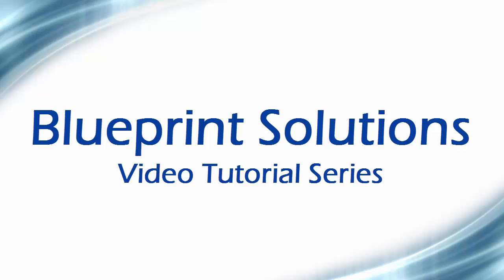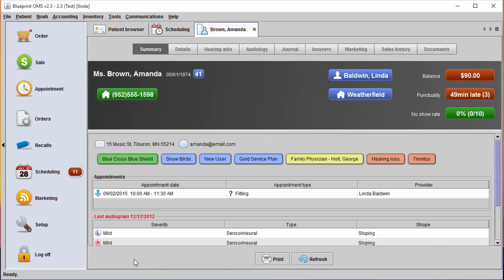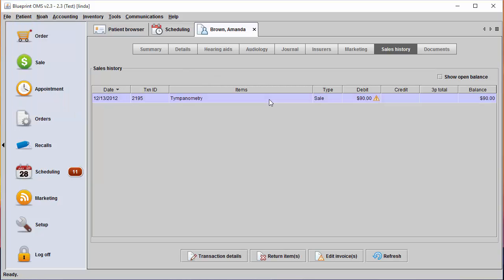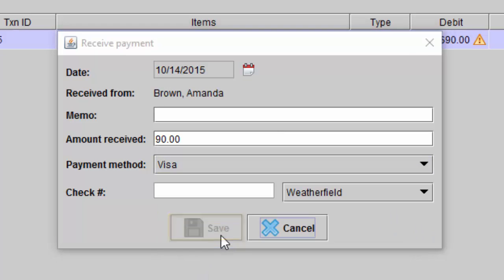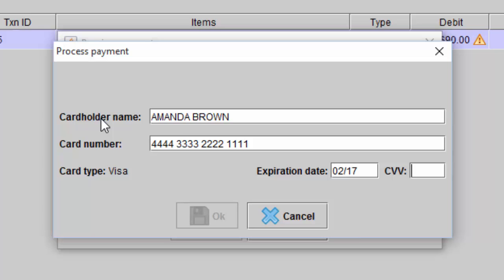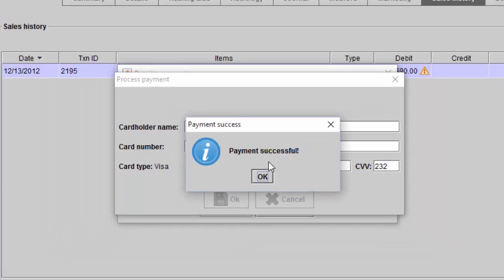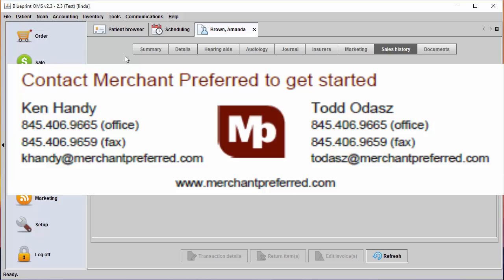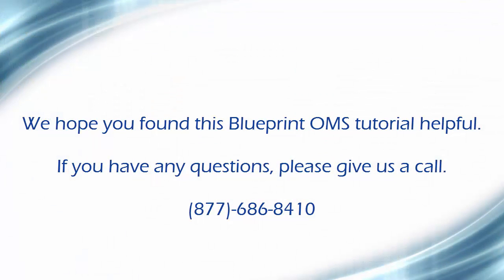Integrated Credit Card Processing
This tutorial covers integrated credit card processing.